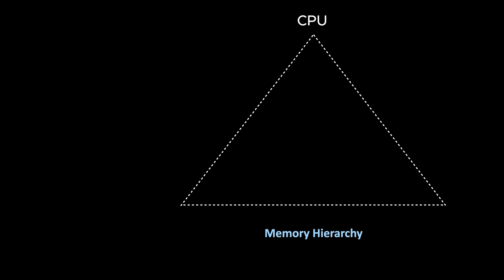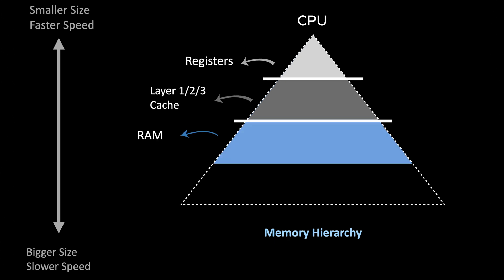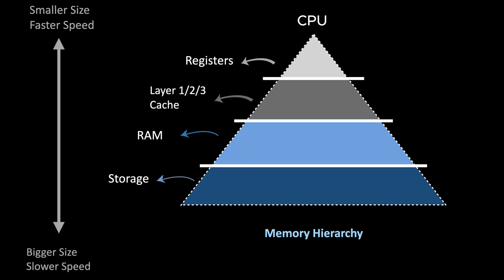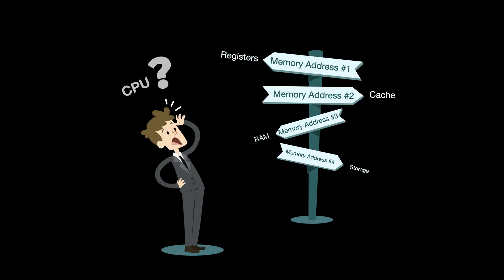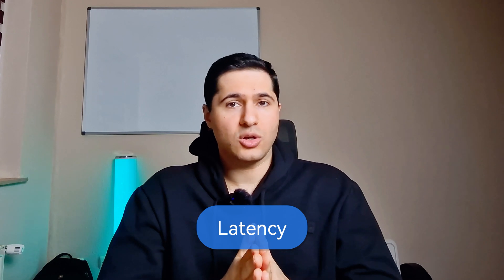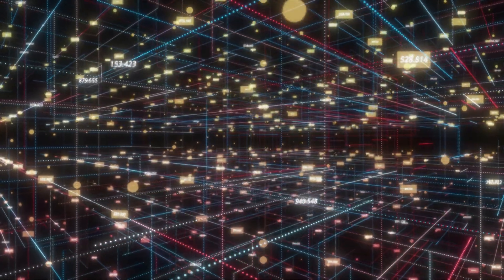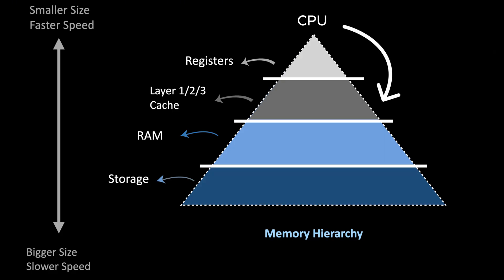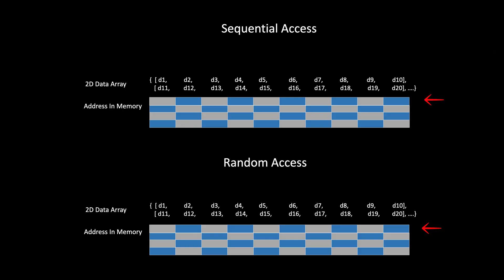Why Your Code is SLOW – The Memory Secret You MUST Know! | What Every Programmer Should Know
🧠 What Every Programmer Should Know About Memory (Ep.1)
Ever wondered why your code runs slower than expected? Or why some applications feel sluggish even on high-end hardware? The answer lies in how memory works!

In this first episode of What Every Programmer Should Know About Memory, we break down the fundamentals of memory hierarchy—RAM, Cache, and Storage—and how they affect your program’s speed. If you’re serious about writing efficient code, this is a must-watch!

🔥 In this video, you’ll learn:
✔ What computer memory really is and how it works.
✔ Why memory hierarchy (RAM, Cache, Storage) matters for performance.
✔ The biggest mistake programmers make when working with memory.
✔ How to optimize your code to avoid memory bottlenecks.